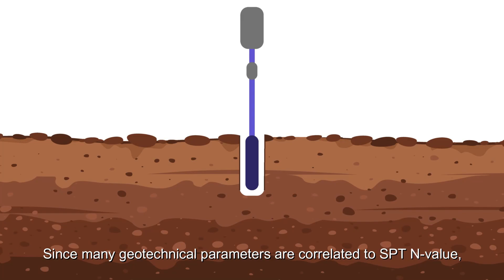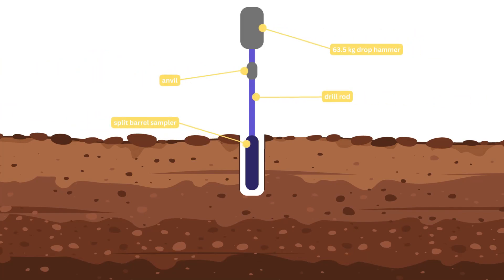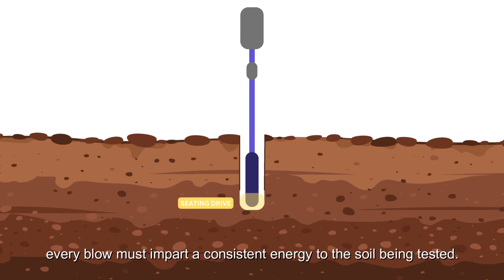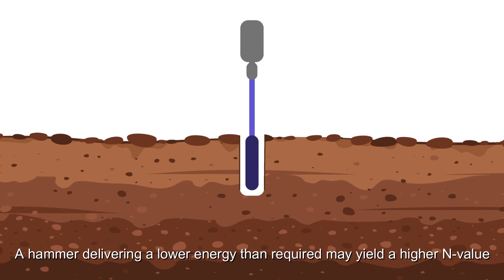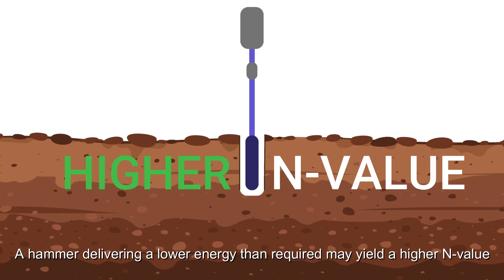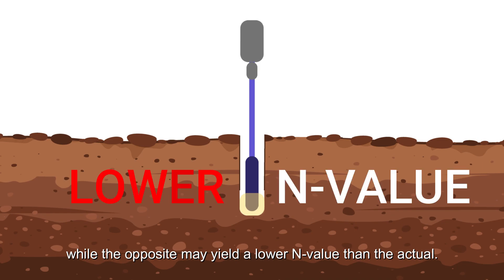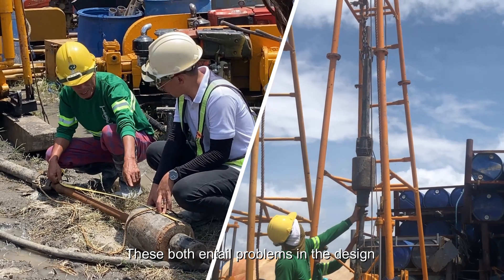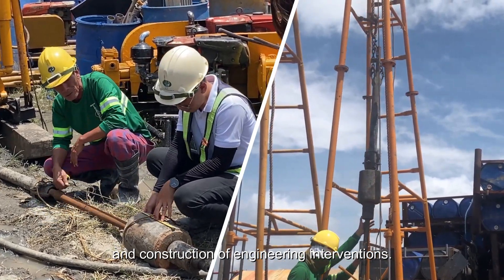SPT Energy Calibration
This video shows the process of measuring the energy transfer ratio (ETR) of a standard penetration test (SPT) assembly.